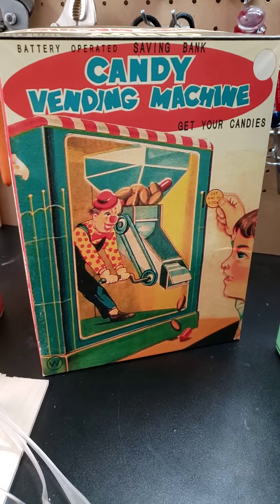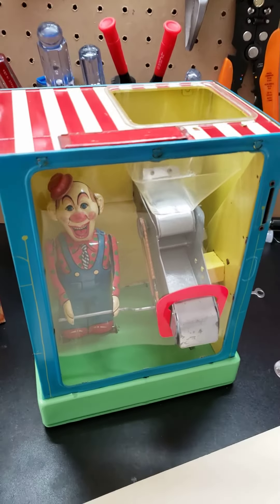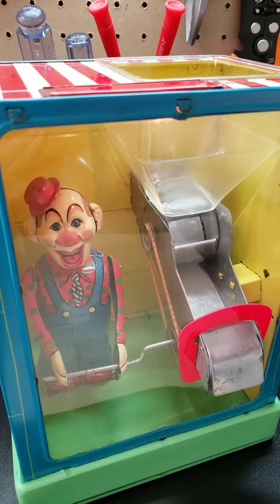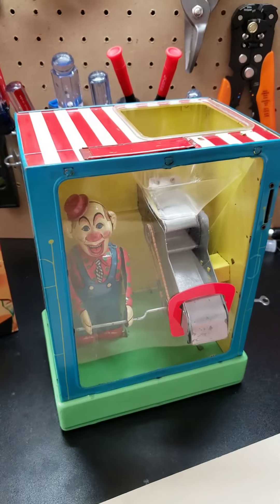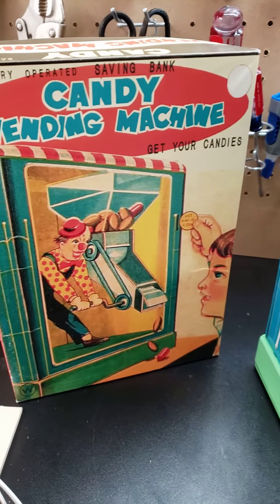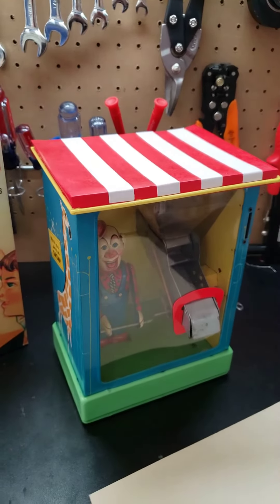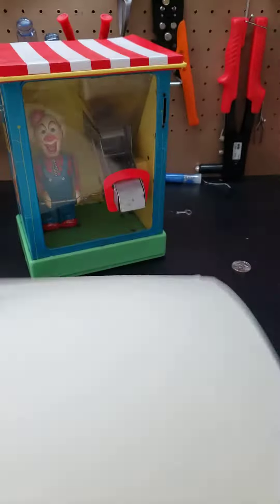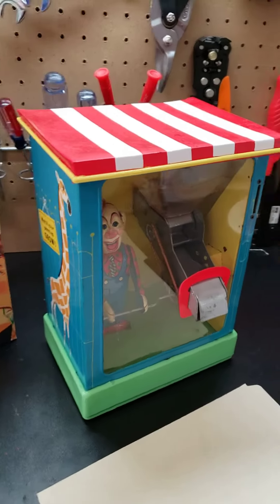Vintage Candy Vending Machine battery operated toy from the 50's-60's.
Made by "W-Toys" (Wakasuto Boeki Japan) This is a working Candy Vending Machine Savings Bank with newly created box. Toy works perfectly. Load candy or peanuts into the hopper, place coin in slot
the clown then delivers candy to your hand through the chute.

Missing was the tin lid so I was able to handcraft one. This video explains.